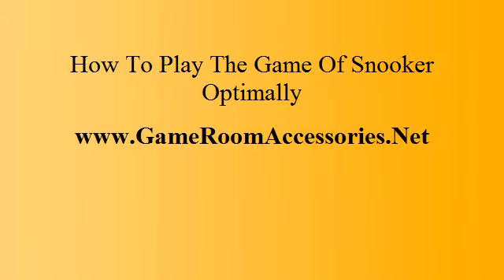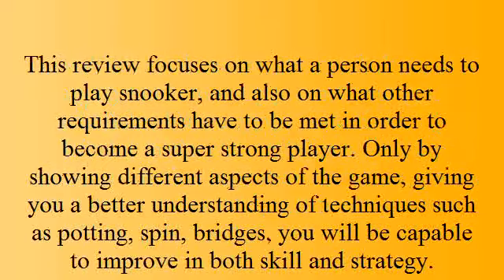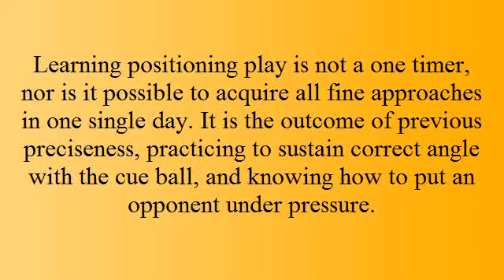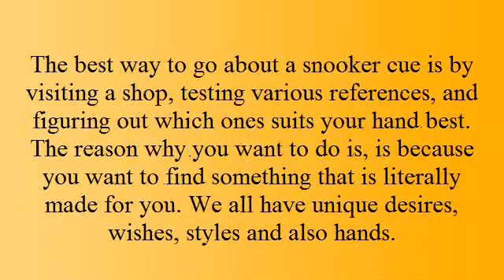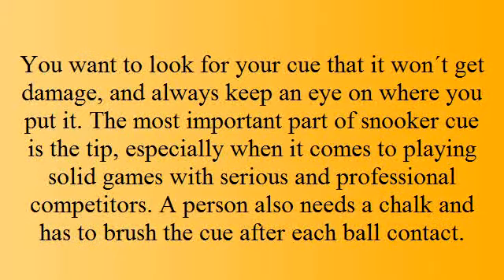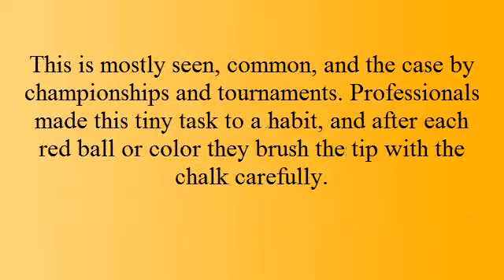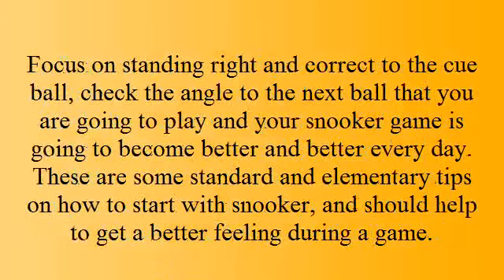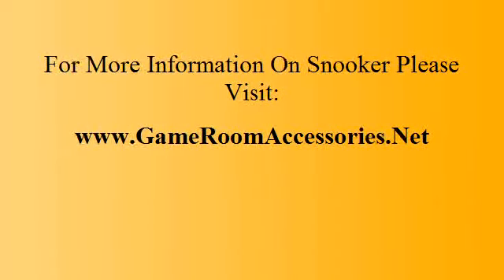What A Person Needs To Play Snooker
Snooker can be really brilliant, but only if you enter the table with the right tools and playing conditions. Pay attention to the cue, because it is the element that you will spend most time during each shot!